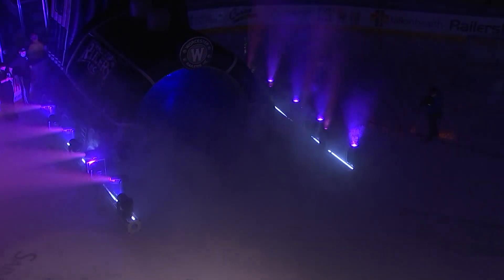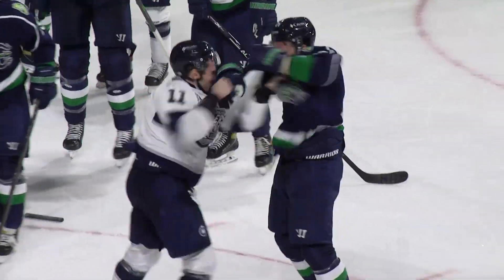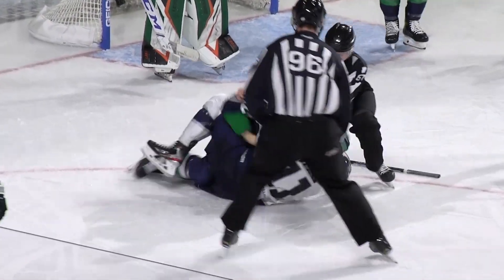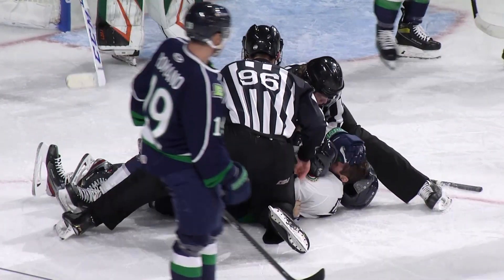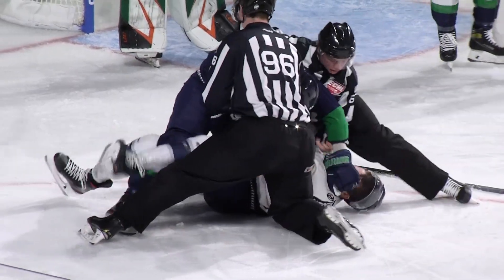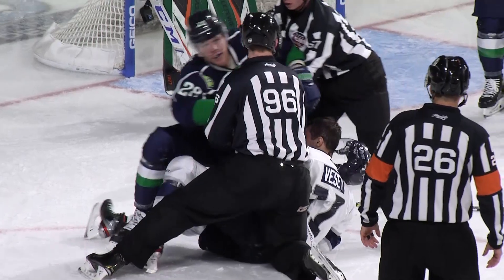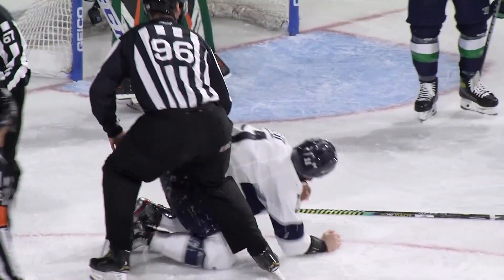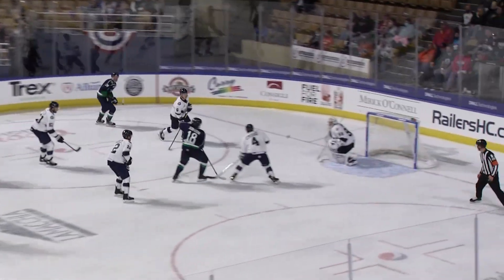Railers vs. Maine Mariners - Highlights (10/23/21)